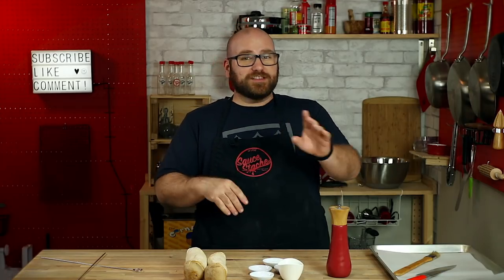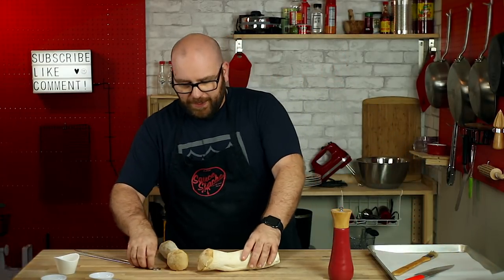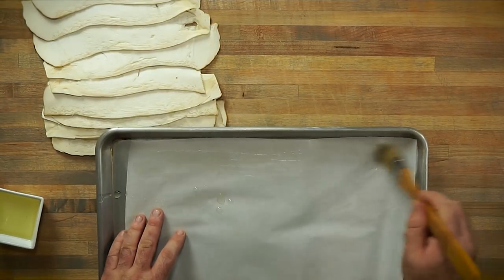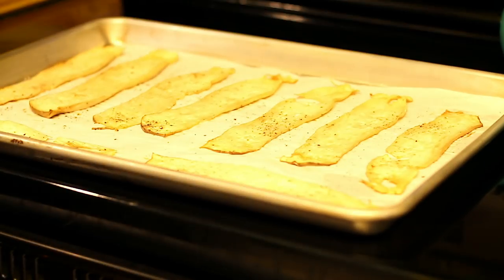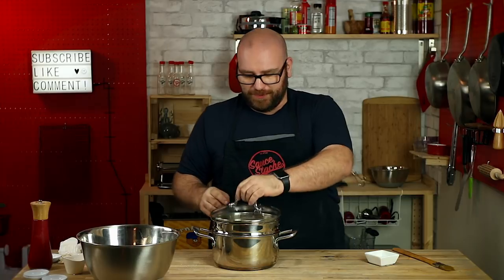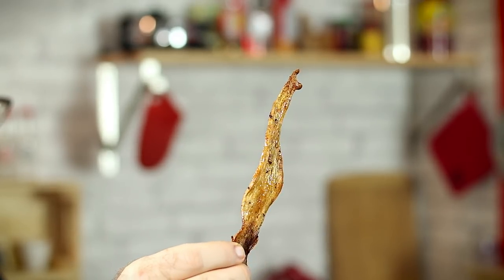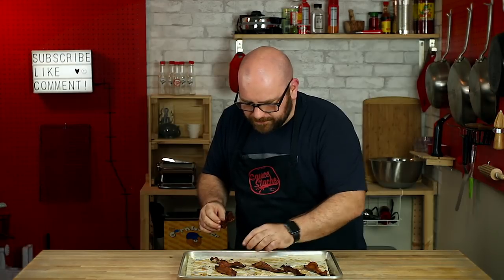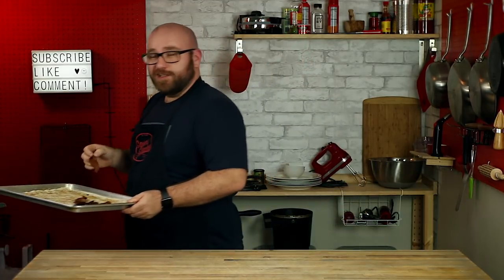Making Bacon from a GIANT MUSHROOM - VEGAN Bacon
I kept reading about this Giant Mushroom that is supposed to taste just like bacon! I didn't believe it so I went and picked up a King Oyster mushroom and started making bacon! I found this vegan recipe for this mushroom bacon on Serious Eats.

We have made sauce recipes, cooking tutorials and after an amazing shoutout video by Daym Drops, shot 25 recipe videos in 30 days!!
Now the goal of SauceStache is to continue trying something new, something new to me and something different.